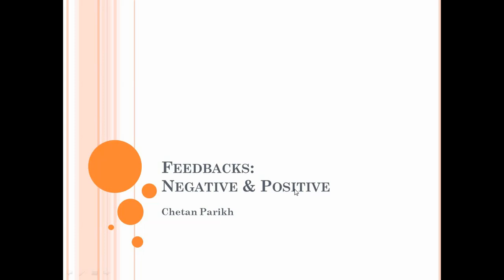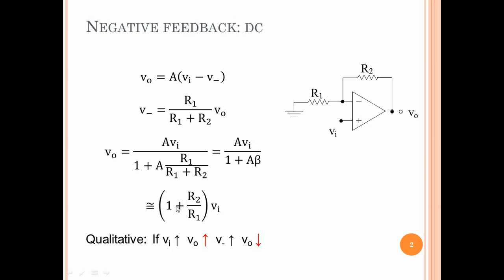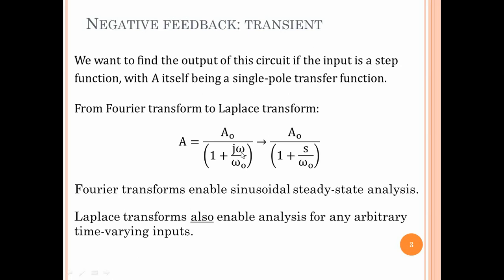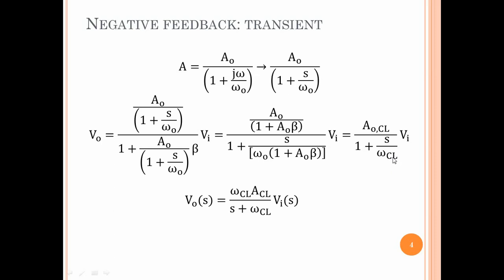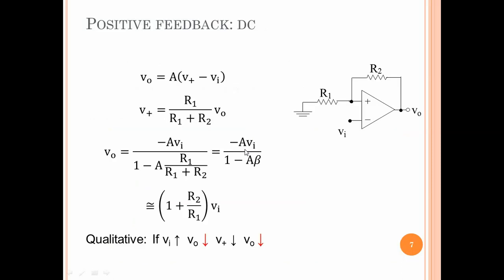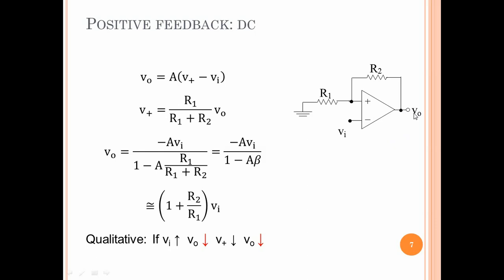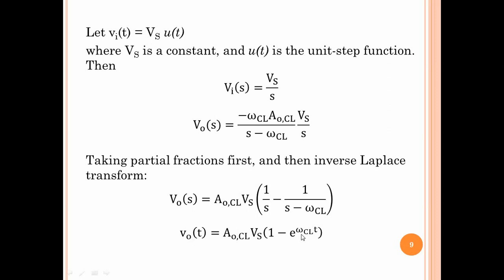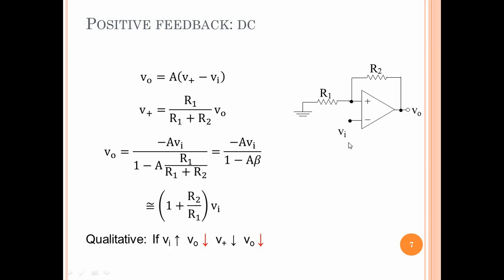BJT Amplifiers: Lecture 01 Feedback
A short discussion about negative and positive feedback, their effect on the transient response of amplifiers.